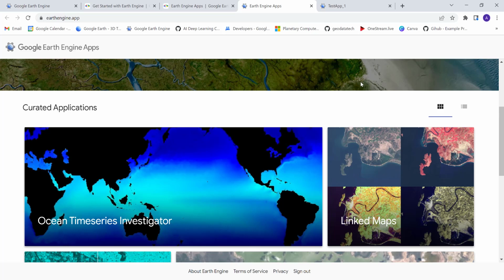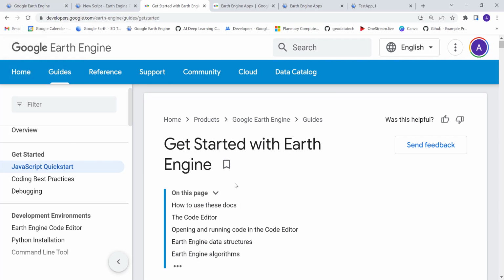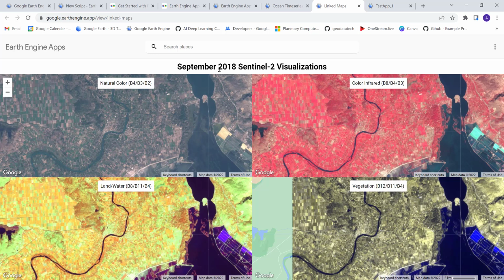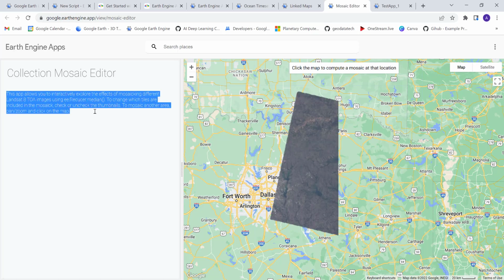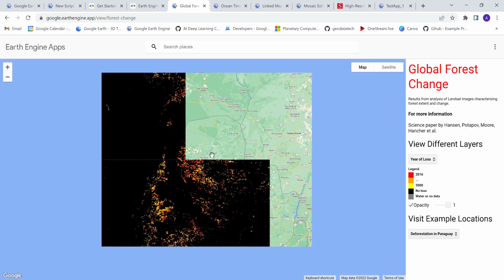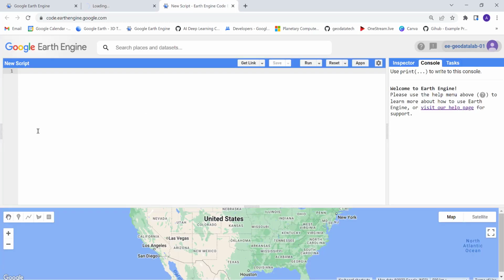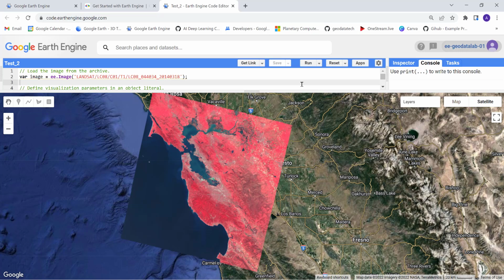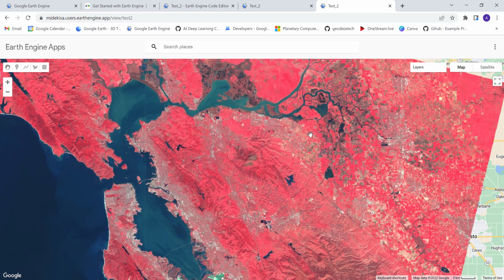Create and Publish Earth Engine Web Apps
Earth Engine Apps lets you create and share your geospatial analysis results with the public. This is very useful because users do not need to have an Earth Engine account to view your Apps.